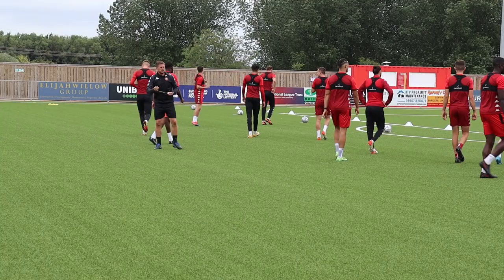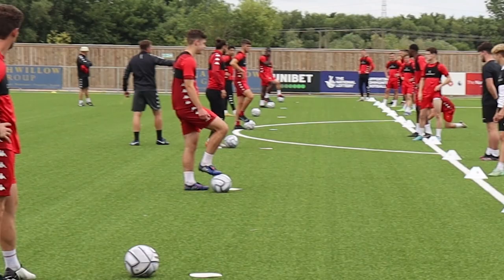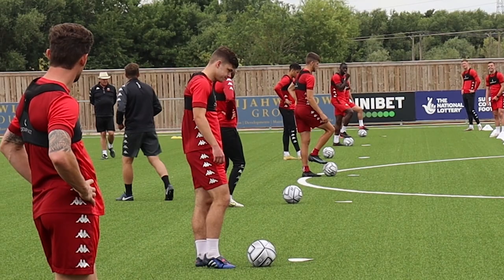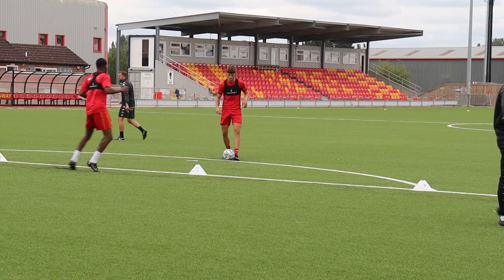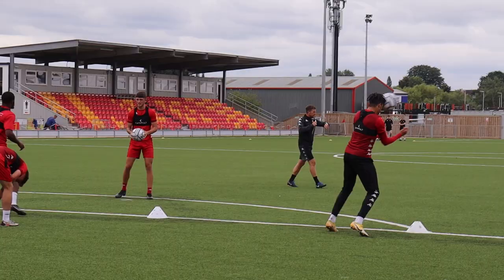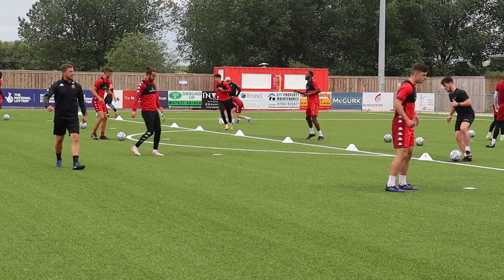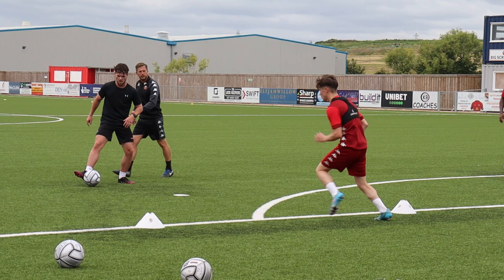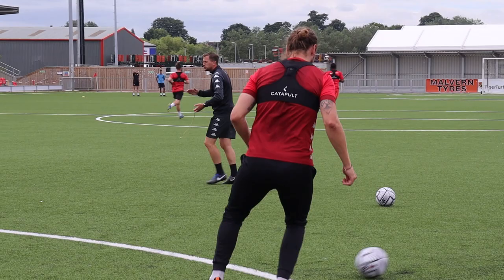Pre-Season | Manse Mic'd Up 🎙️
With pre-season preparations well underway, we hooked Lee Mansell up with a microphone for one of the team's training sessions.